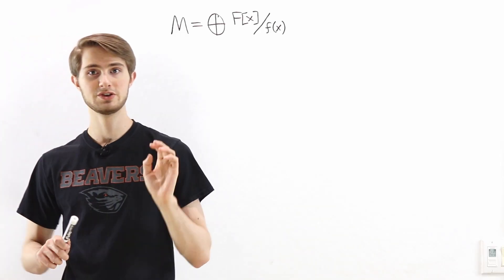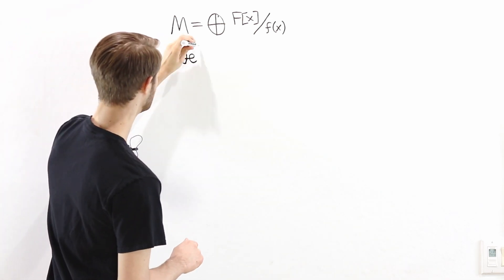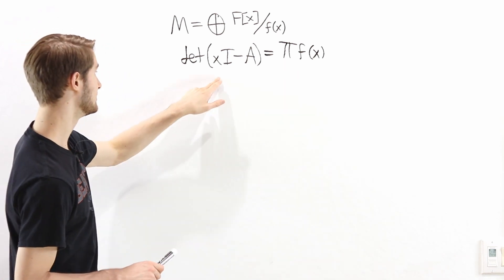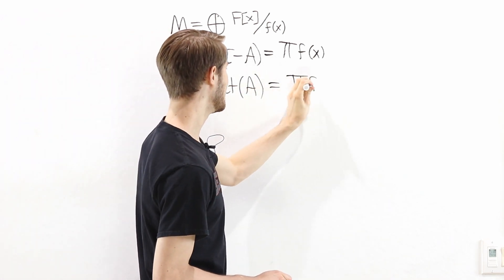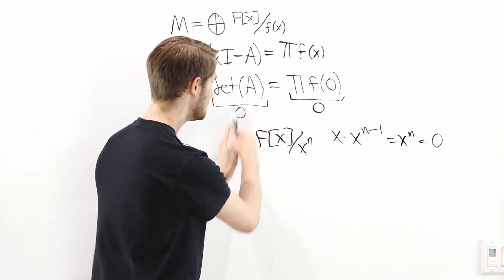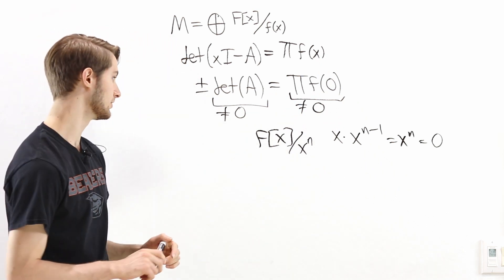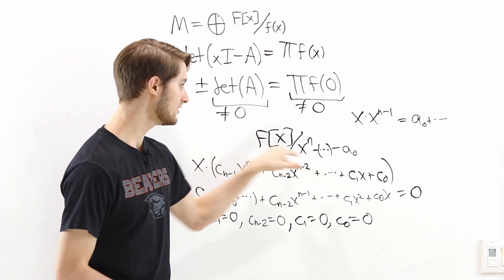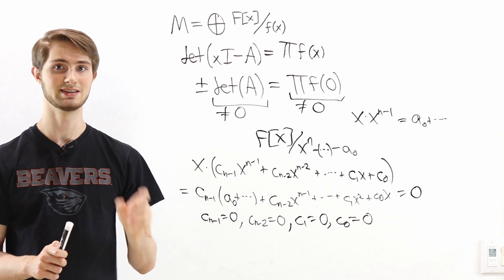Matrix Invertibility With F[x]-Modules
In this video, we use F[x]-modules to prove that a matrix is invertible if and only if its determinant is nonzero. Another example of how F[x]-modules can be applied to a ton of things in linear algebra!